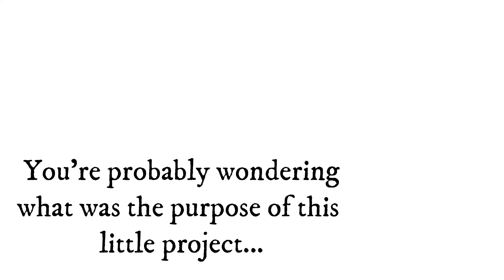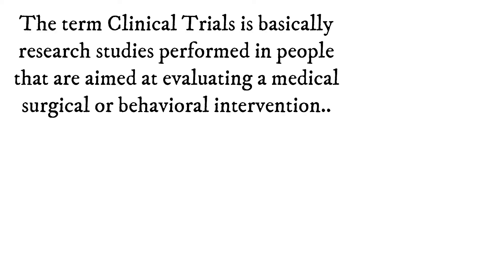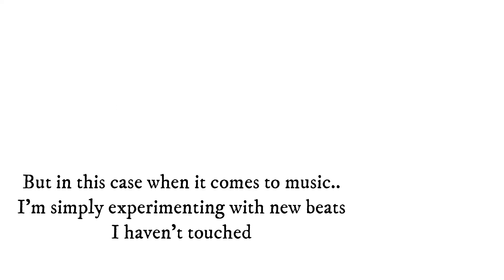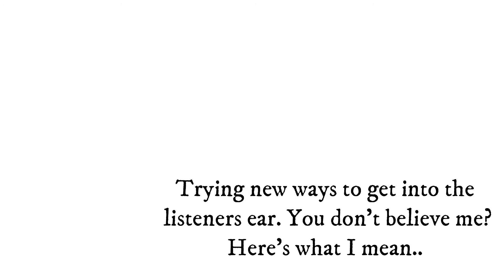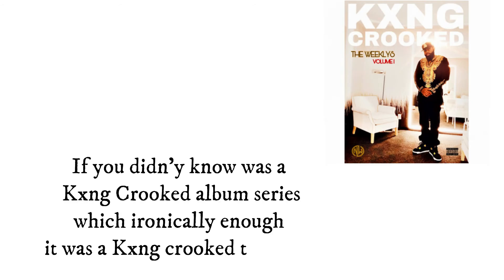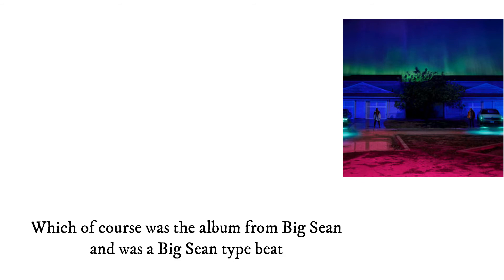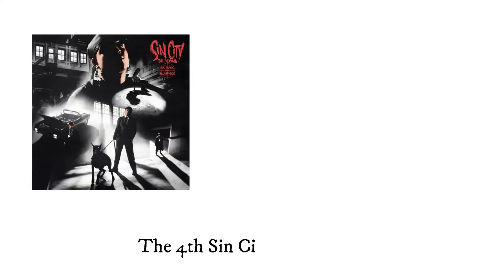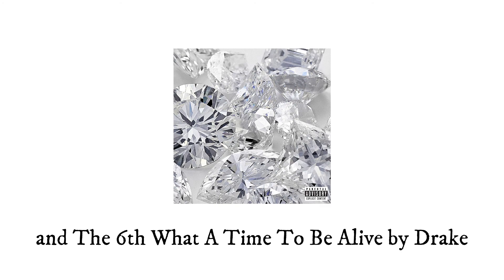10. Outro (OFFICIAL AUDIO) [Clinical Trials] WATCH TIL THE END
We finally got it! Welcome to The Clinical Trials made by CJ Renegade and this track We got:

The Final track: The Outro a brief overview of the album and a Super Announcement at the end of the this video Thanks for taking your time to listen and just be ready 💯

Please be sure to follow CJ Renegade on Instagram, Twitter, Tik Tok, and Facebook through here: @cjrenegadeoi

Also follow Outsiders Inc through @outsider_inc_23

All beats on this project were free beats from YouTube from their respective producers 🙌

Clinical trials meaning: A free album that was designed to test Renegades skills not only as an artist, but as a editor and producer.